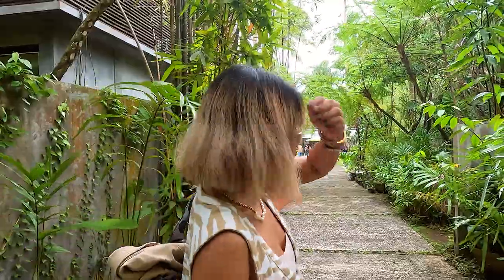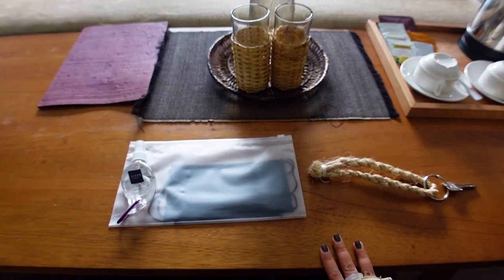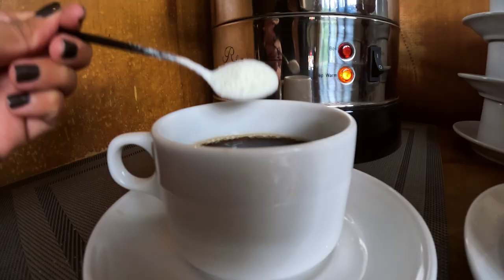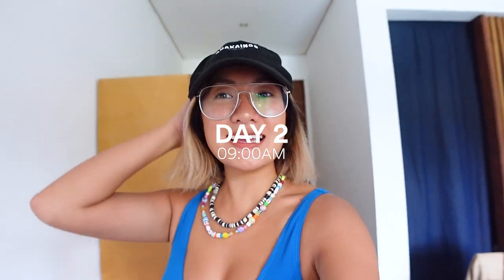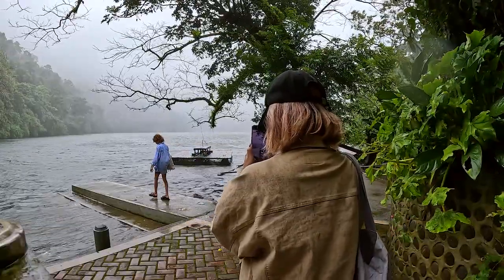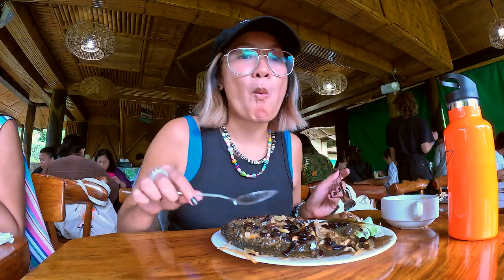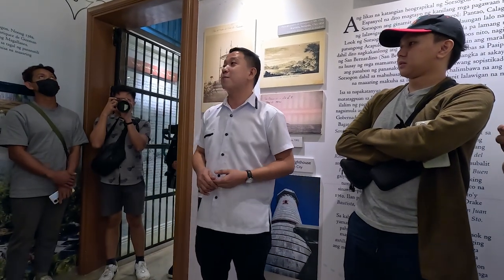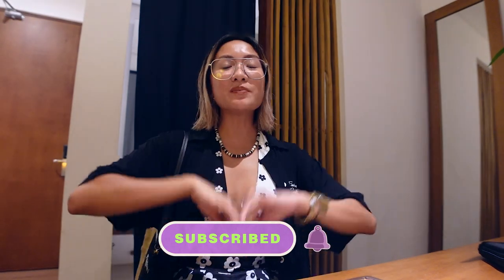Sorsogon Vlog: Resort Tour, Bulusan Lake, Museum Day! | Laureen Uy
First time in Sorsogon! Sayang ang bilis ko lang. Hopefully I can visit again next time. Happy watching!